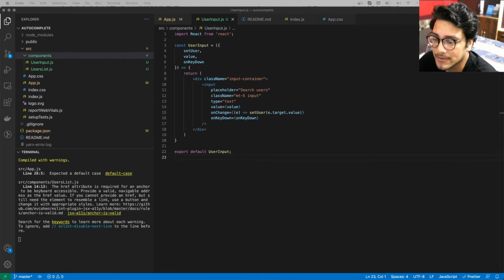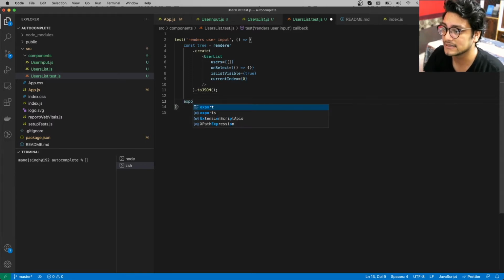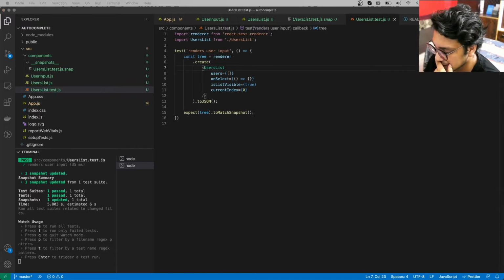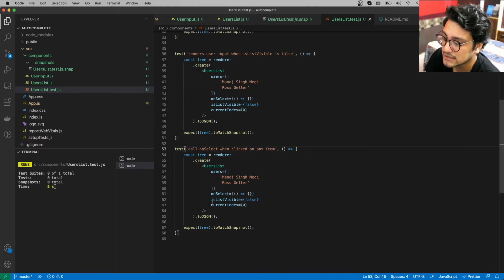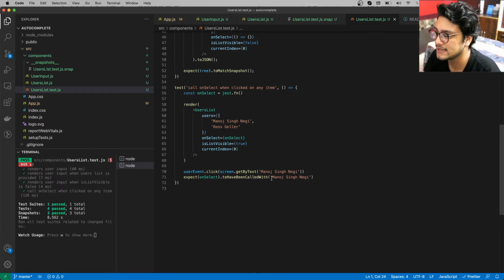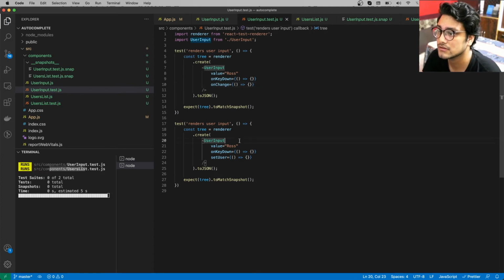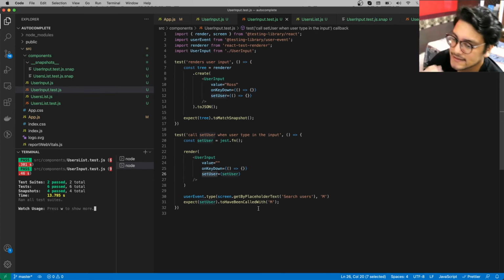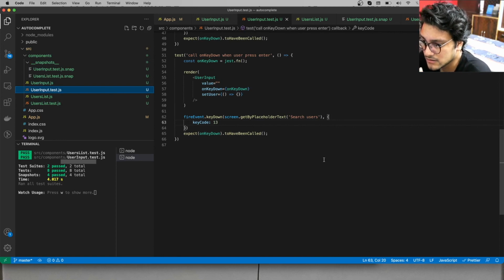Tutorial | Writing test cases for React app using JEST and React Testing library | Manoj Singh Negi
In this video, we will write unit test cases using Jest and React testing library for our ReactJS application

Personal info